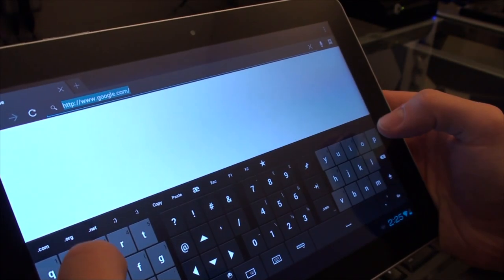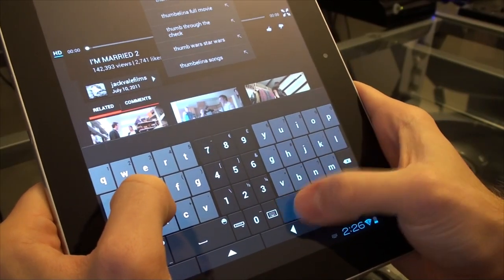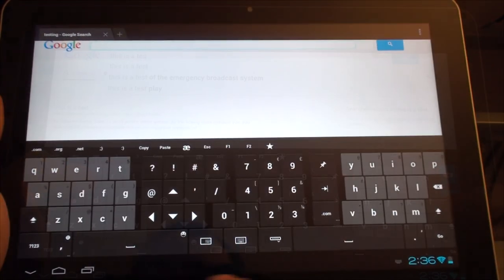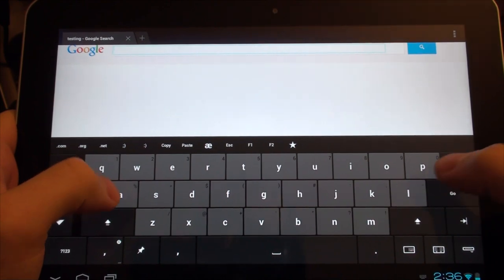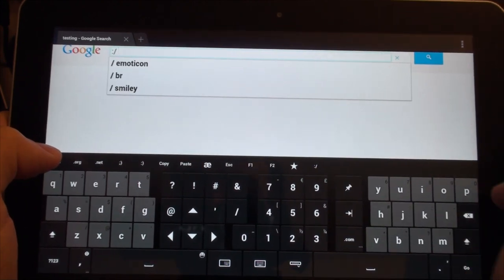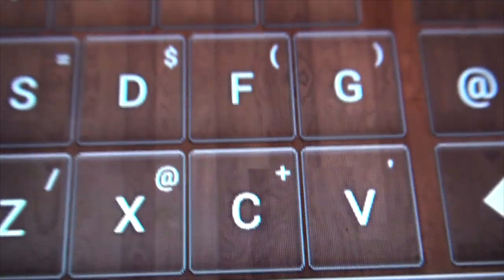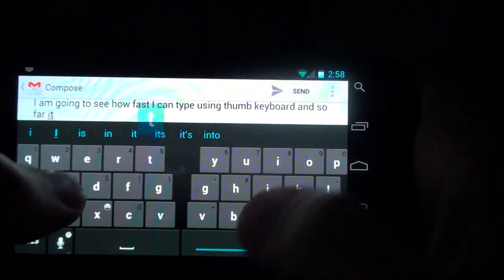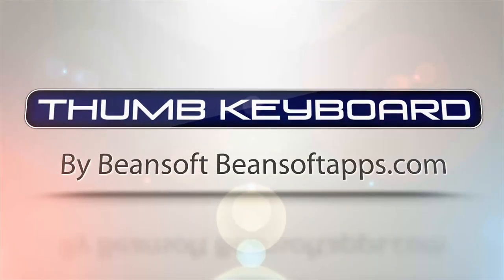Thumb Keyboard (Quick Video Tour)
Quick tour of Thumb Keyboard for Android by Beansoft. For a overview of the many advanced features we added to the keyboard please visit the official product